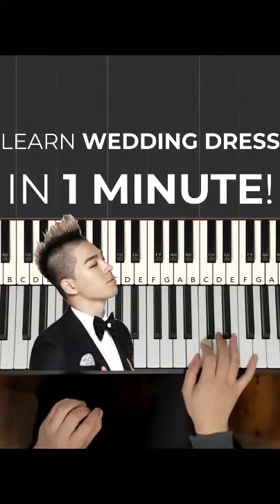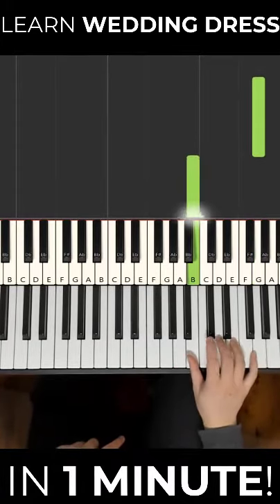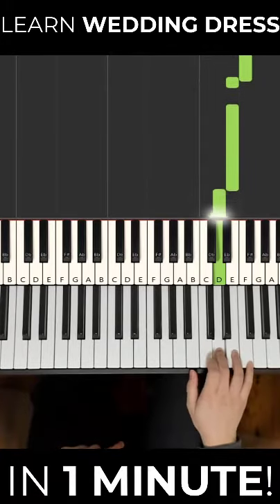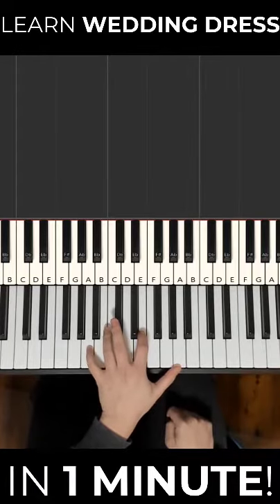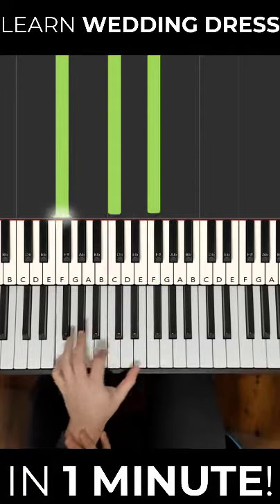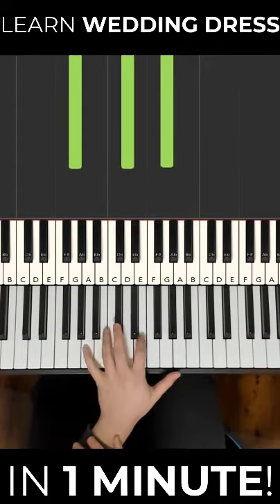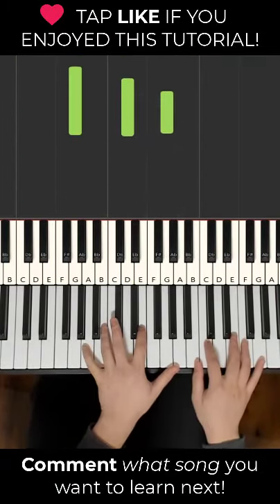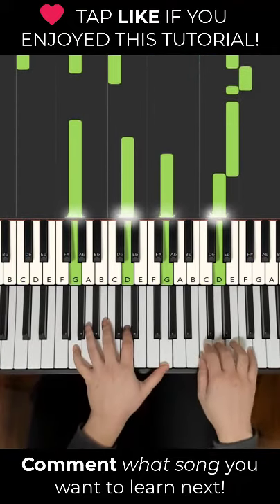How to play Wedding Dress by Taeyang on Piano in Under 1 Minute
This is Amosdoll’s verbal SHORT Piano Tutorial Lesson on how to play Wedding Dress by Taeyang on the piano. ( Piano YouTube )